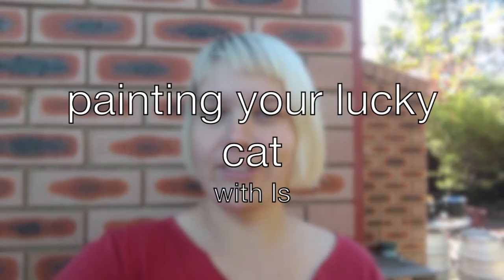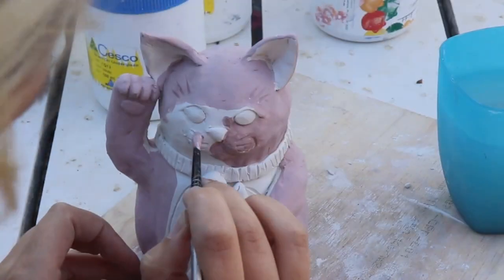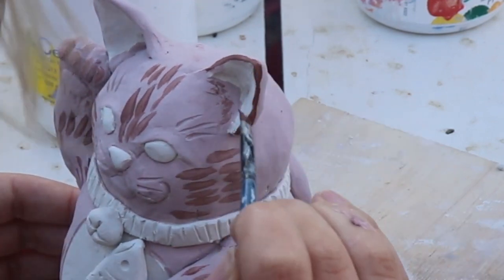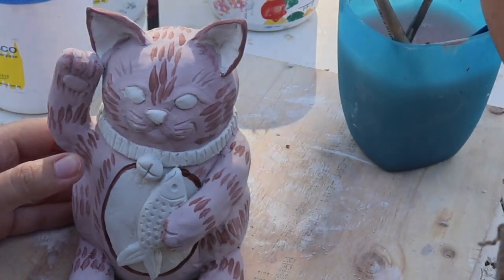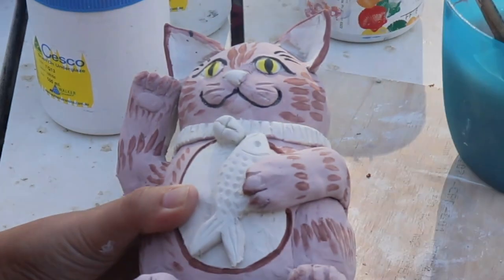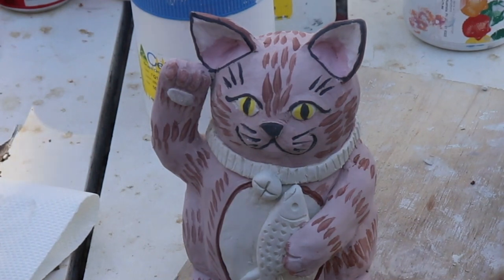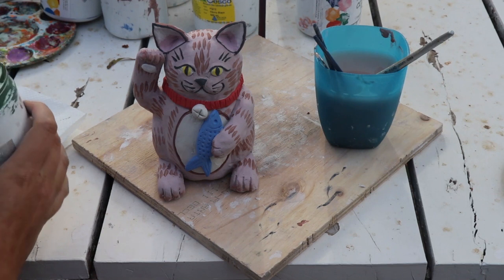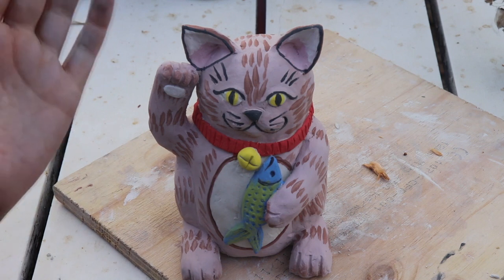Ceramic Good Luck Cat with Is Part 2: Decorating your Maneki Neko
Now that you have made your ceramic good luck cat, Is will give you a few pointers on how to decorate it.

Listen to Is describe her thought processes around use of colour, pattern, line, and tone as she paints her sculpture.

How will you decorate your cat? Will you make it look more realistic, or more stylised?